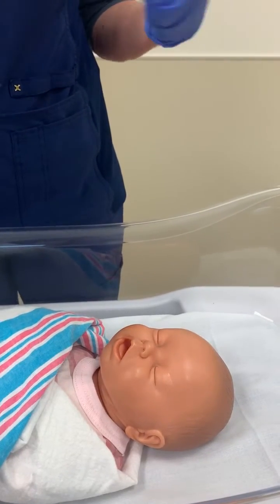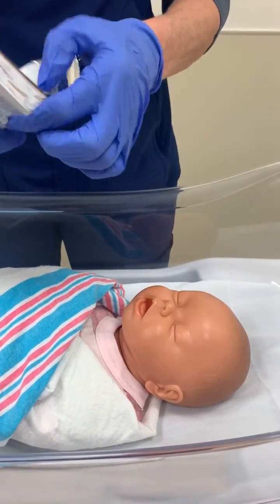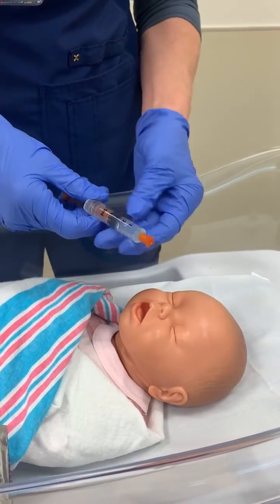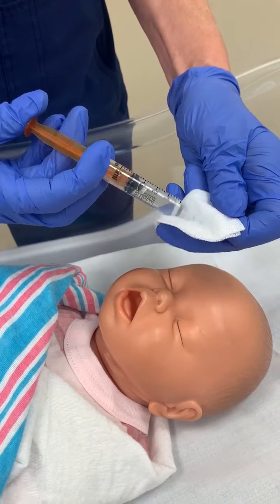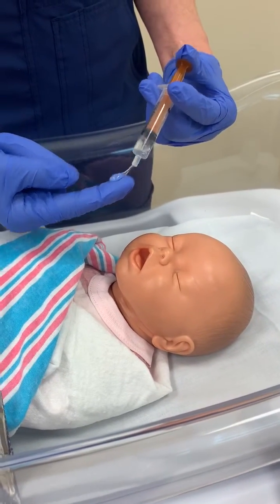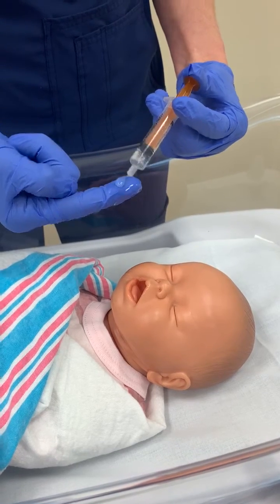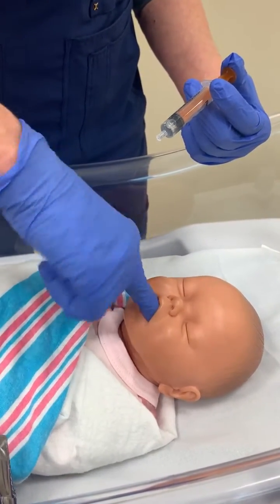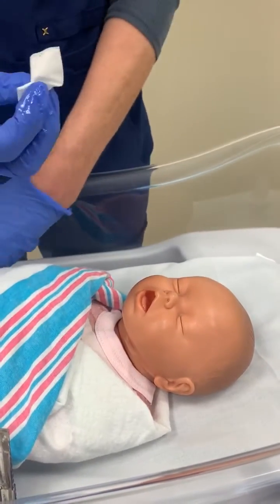Administering Glucose with Sweet Cheeks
This video demonstrates how to administer glucose to an infant using Sweet Cheeks 40% Glucose Gel from DandleLION Medical.